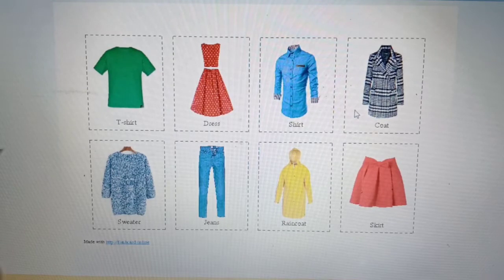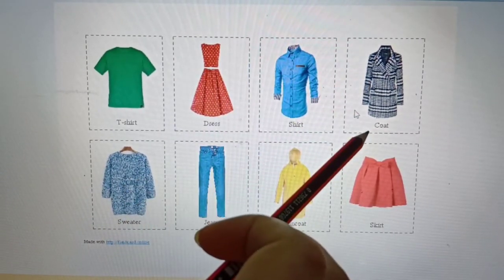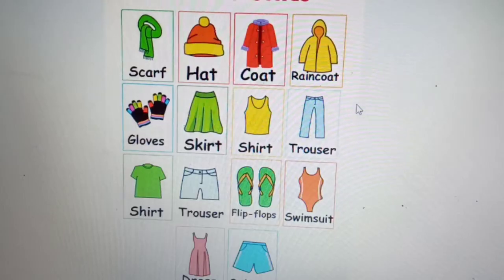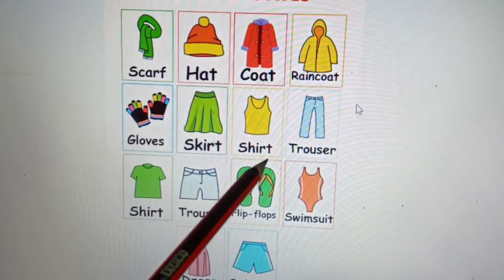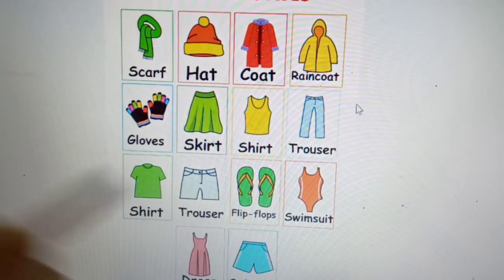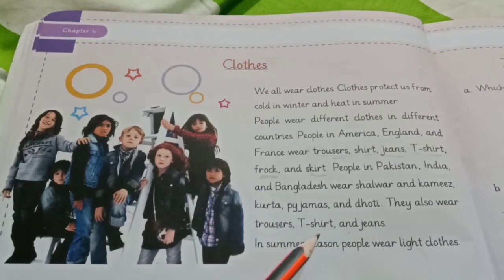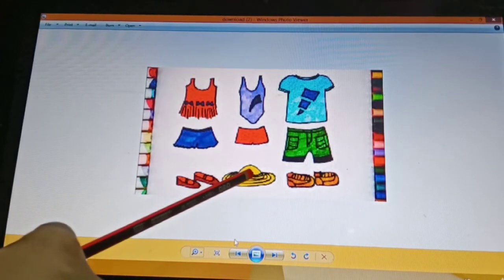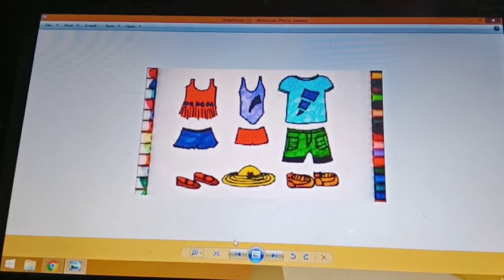Grade 1 Social studies (chapter 4; Clothes)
Reading and understanding